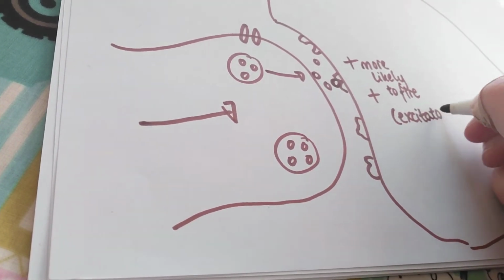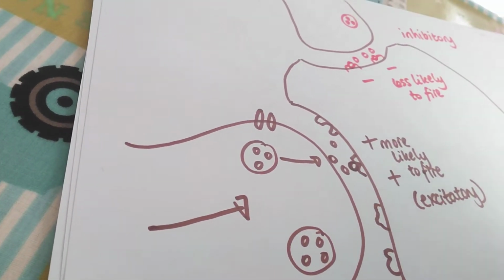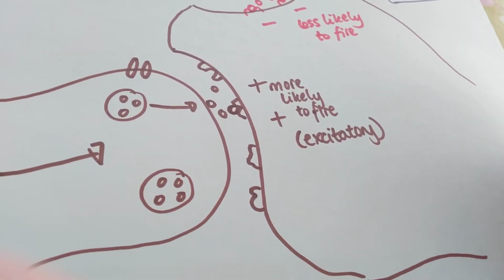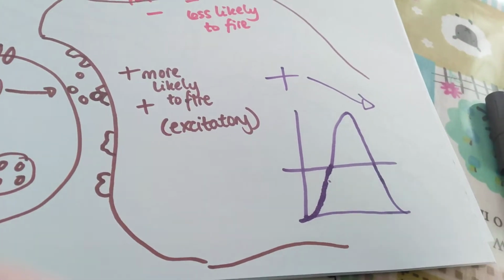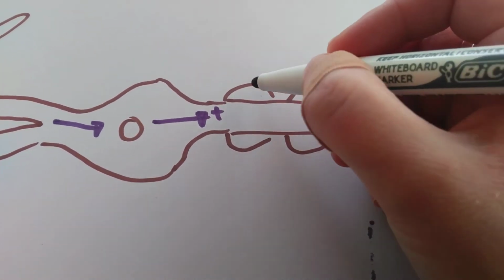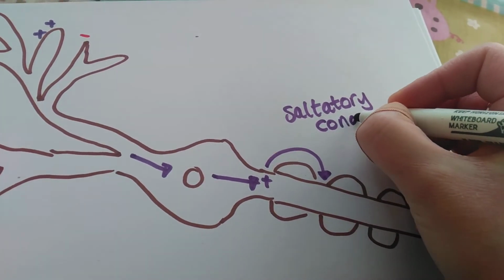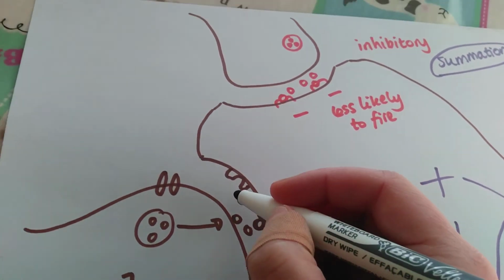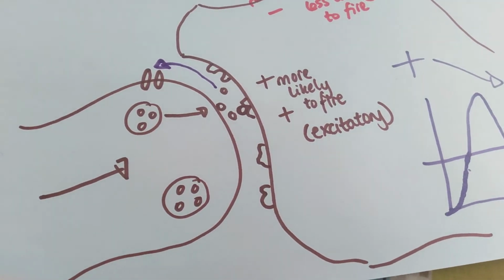Synaptic transmission year 1 biopsychology